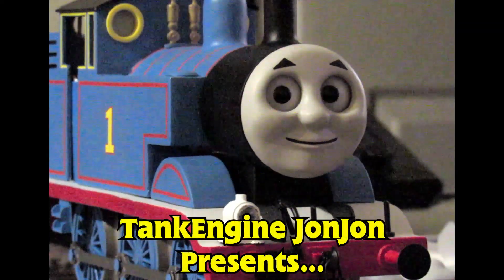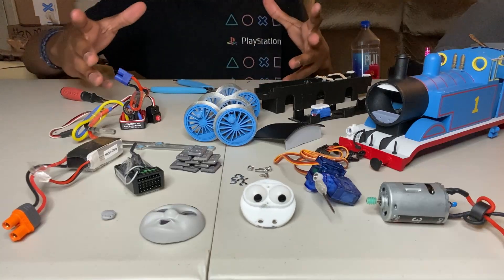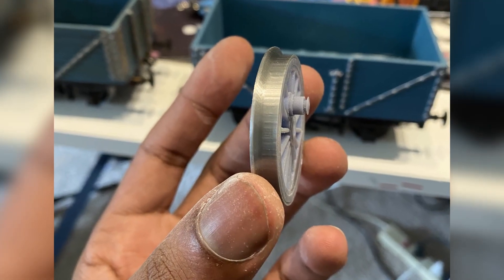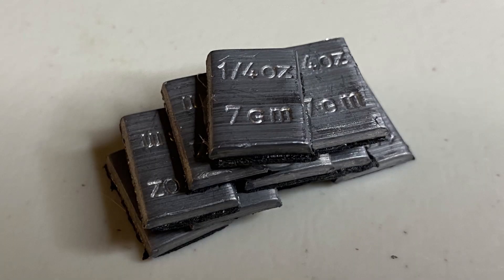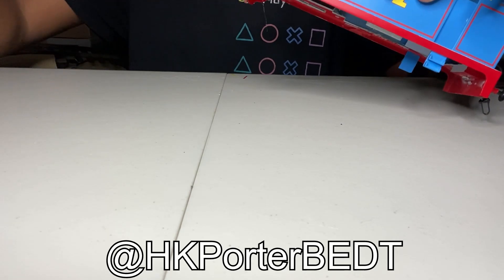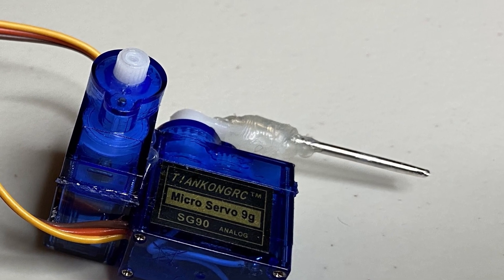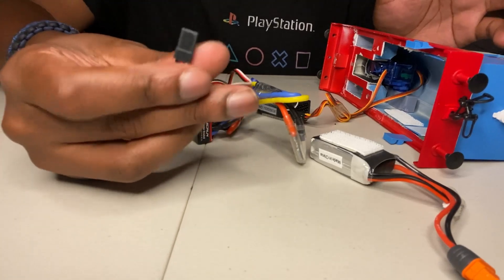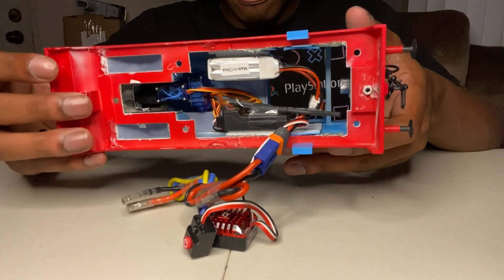How I Powered My Gauge 1 Thomas | Tutorial (2,000 Subscriber Special)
This is a "Part 2" to my original Gauge 1 Thomas tutorial. Diving deeper into the electronics and engineering aspect of my Thomas model and future gauge 1 projects.
And i also guess this is a 2,000 sub special!

I do indeed take commissions